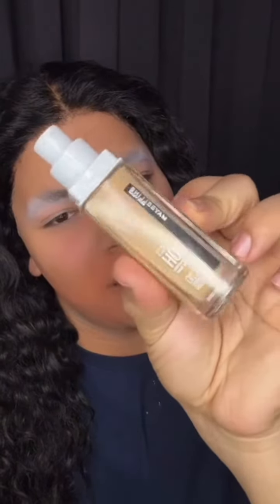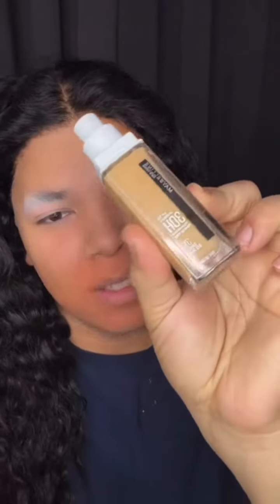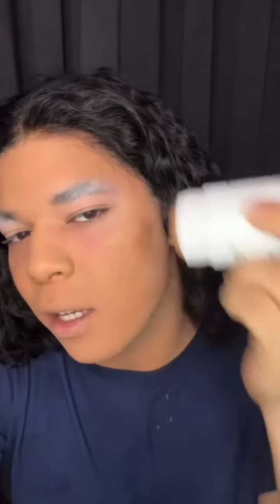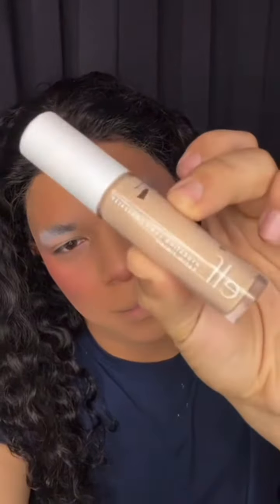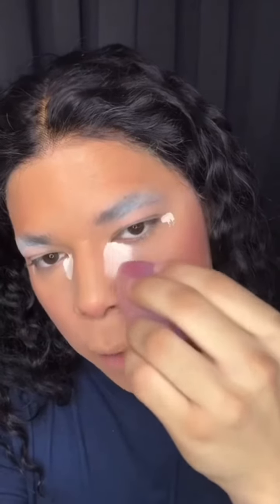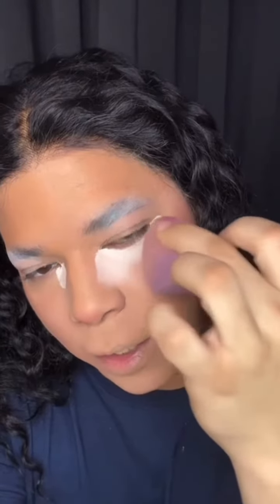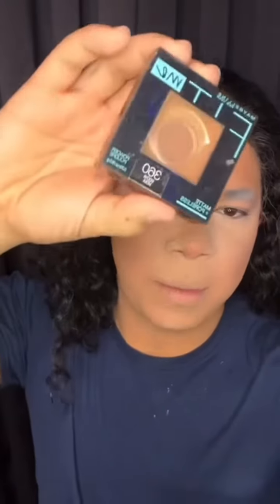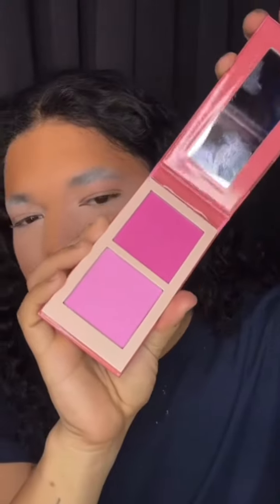My foundation routine| it’s a MESS but….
Hiiii! Here’s my foundation routine! It’s a mess but… it looks pretty when I get done with the whole lewk lol 😝 just trust tge process!!! This is a lil clip from tge whole tutorial !!! If you wanna watch tge whole thing here’ a link: